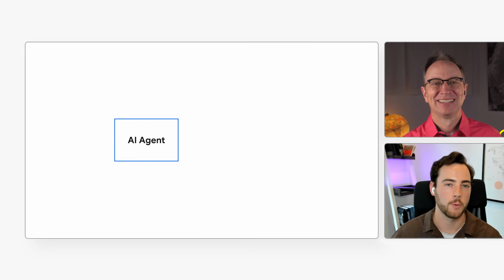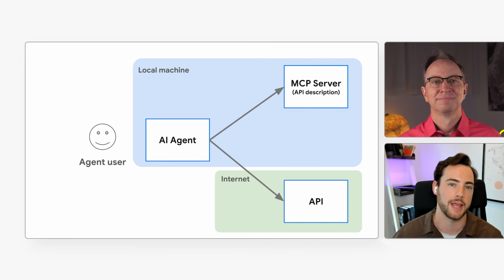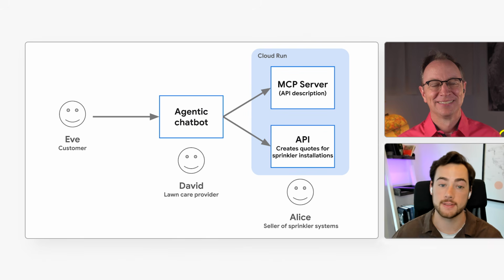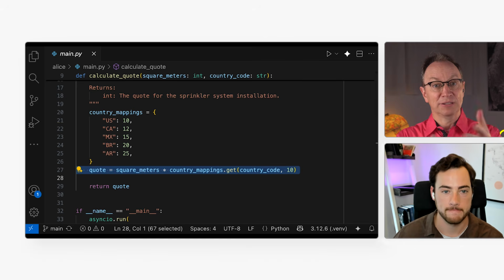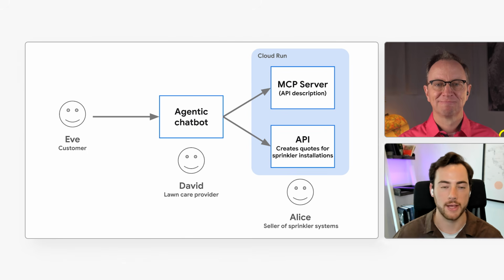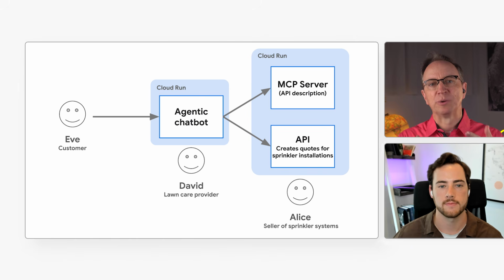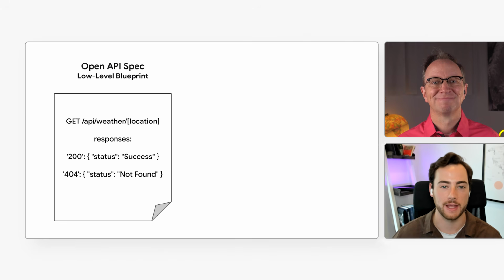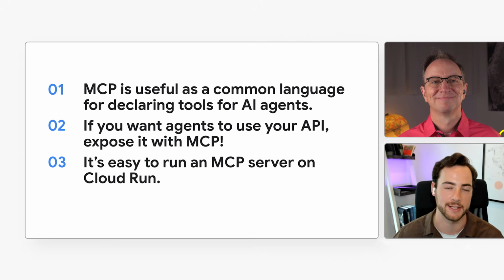Power your AI agents with MCP tools on Google Cloud Run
What is MCP (Model Context Protocol) and how does it make life easier for AI agent developers?  In this video, Jack Wotherspoon explains MCP to Martin Omander. Watch the duo as they walk through a practical demo of building an MCP server (using FastMCP) and deploying it on Google Cloud Run. Learn why a serverless platform like Cloud Run is a great fit for developers, letting anyone deploy their tools without worrying about managing infrastructure. Martin and Jack dig into the code, covering how an agent (built with ADK) calls an MCP tool and how to handle service to service authentication using Cloud Run's built in OIDC tokens.

Chapters:
0:00 - Intro
0:42 - What is MCP?
1:26 - Why is MCP useful for AI agent tools?
2:28 - [Demo] How an AI agent uses an MCP tool
3:55 - Code walkthrough
5:10 - MCP on Cloud Run
6:02 - [Q&A] Why MCP?
6:40 - [Q&A] How to authenticate with MCP?
7:20 - [Q&A] What does MCP look like on the wire?
7:40 - [Q&A] MCP vs OpenAPI?
7:58 - [Q&A] How to use MCP with an existing API?
8:30 - Recap

Speakers: Martin Omander, Jack Wotherspoon
Products Mentioned: Cloud Run, Agent Development Kit